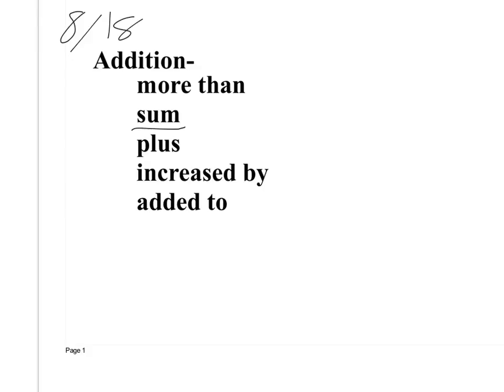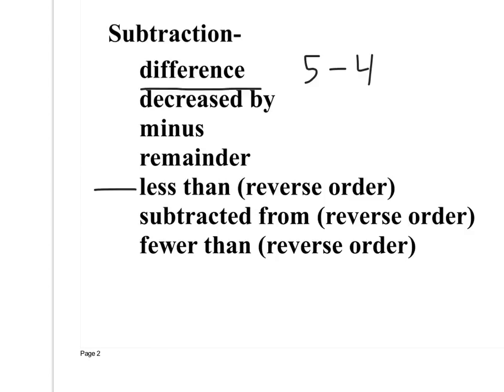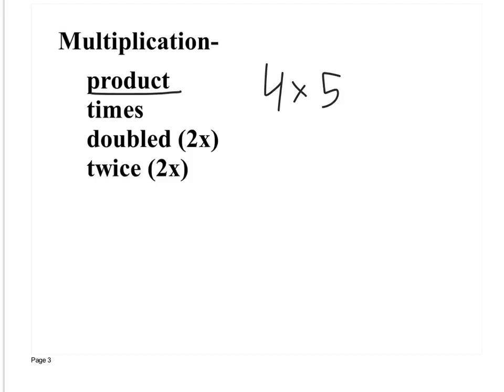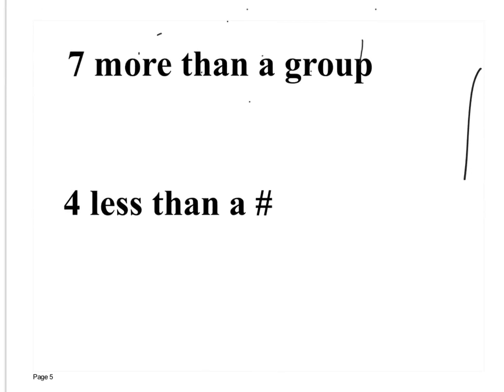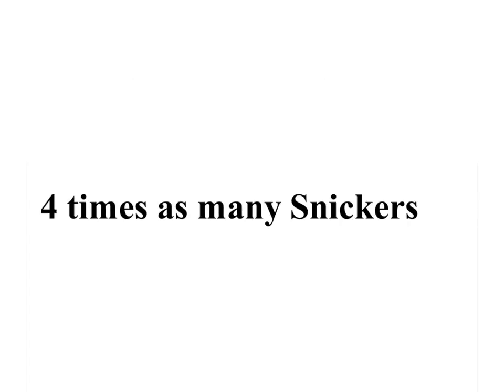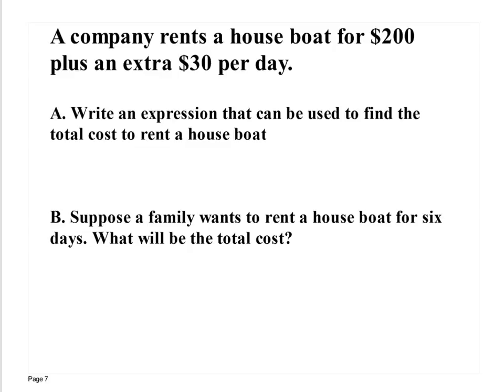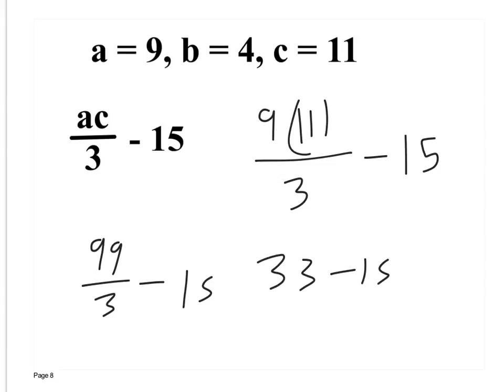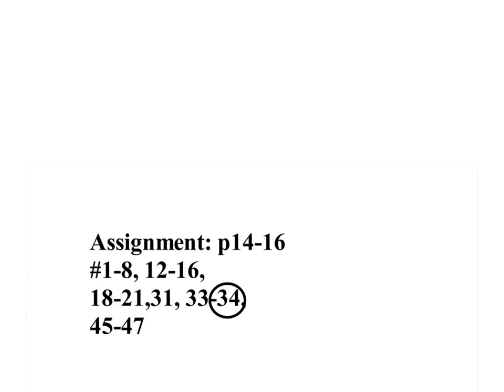Pre-Algebra Variables and Expressions 8/18/15